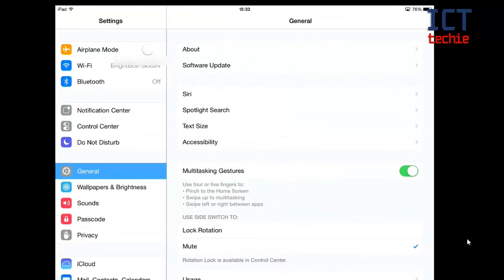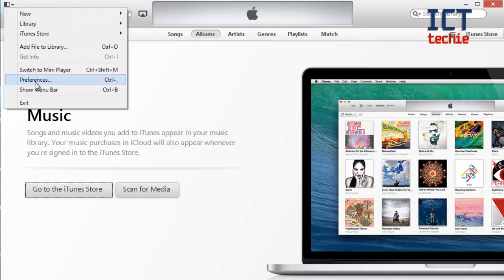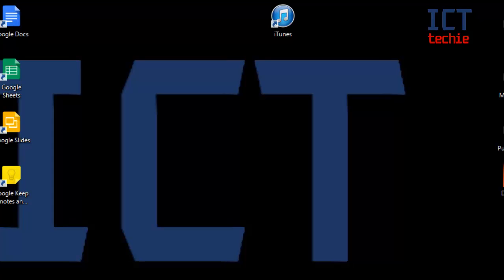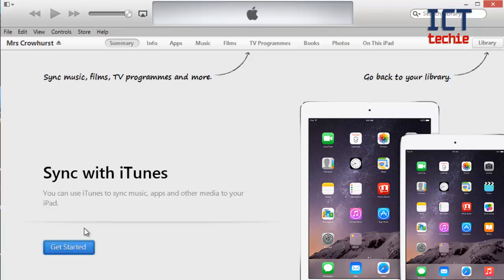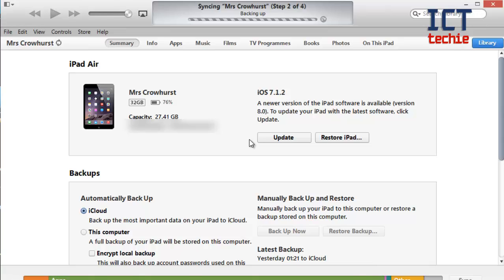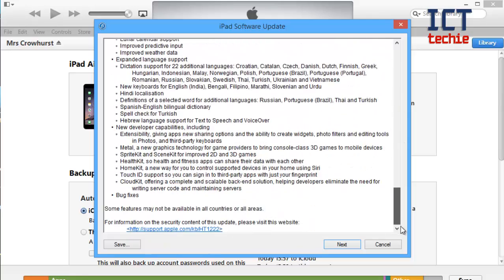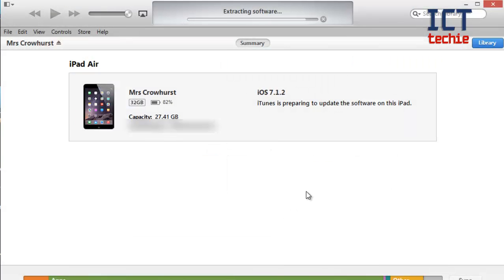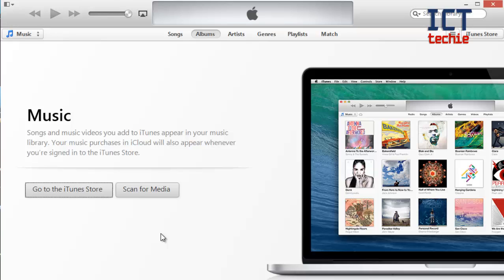How to update your iOS device (ipad, iphone etc) to iOS8 using itunes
A simple and quick guide to updating your iOS device (ipad, iphone, ipod) to iOS8 using iTunes. This will allow you to safely do the update as I also guide you through backing up the iOS device before updating in case an error occurs. This will also allow you to update if you don't have enough space on your iPad. This will work for any iOS update onto an apple device. Update ipad to iOS8 via itunes. iOS update without deleting anything. Update ipad or iphone with itunes, stops the need to delete apps, photos, music or videos.

I really appreciate any likes, comments, shares, subscribes and follows. This will help you stay up to date with my latest app reviews, walkthroughs, lesson ideas and more.

You can see more of my work on the following social media sites